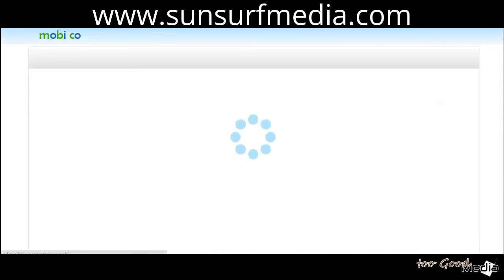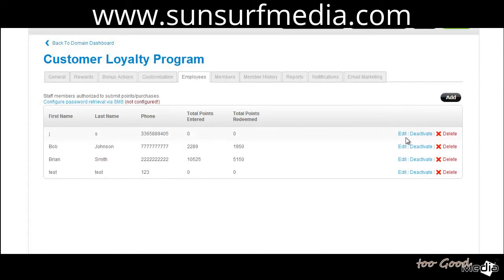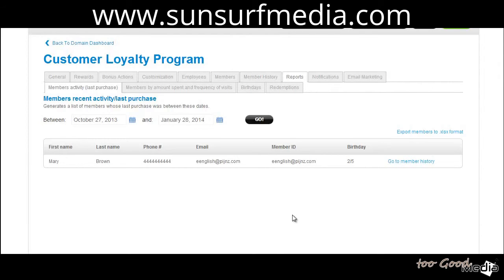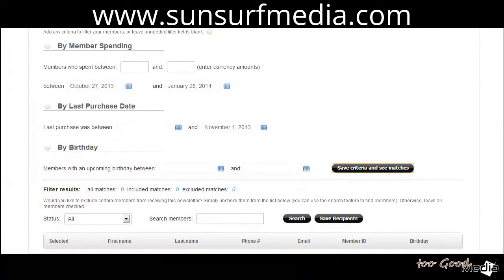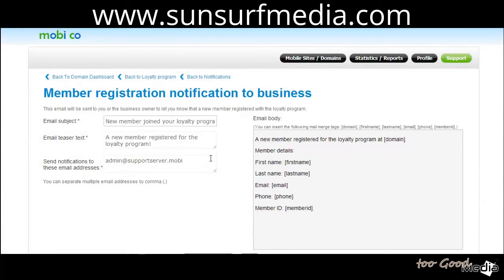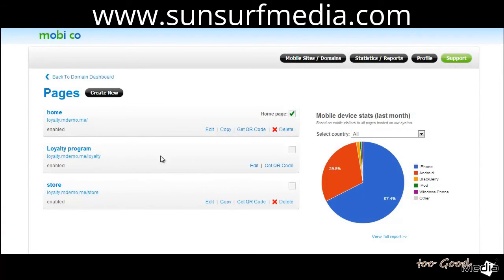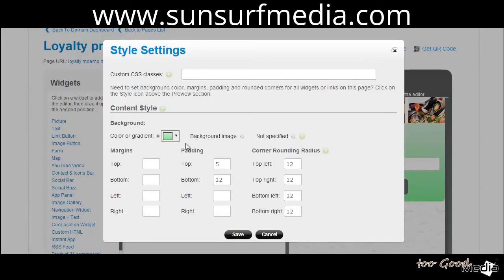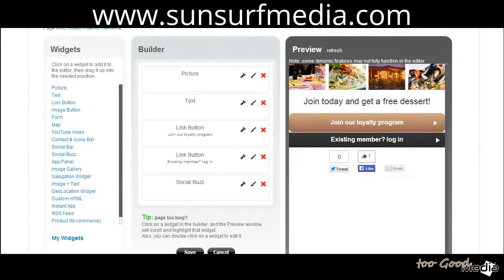Customer Loyalty Programs: The Beginner's Guide